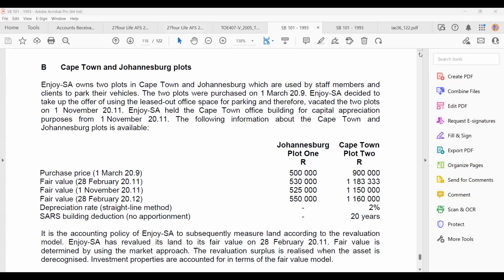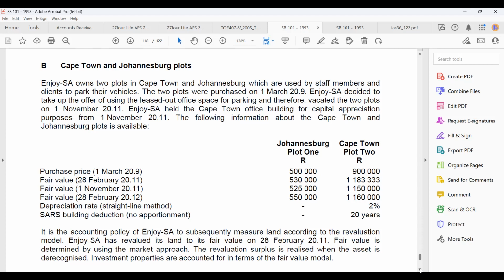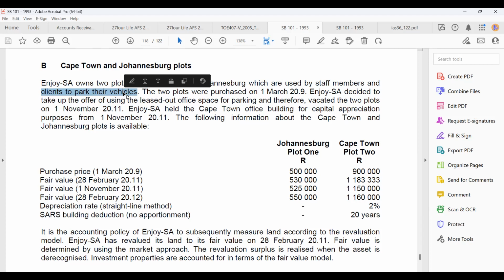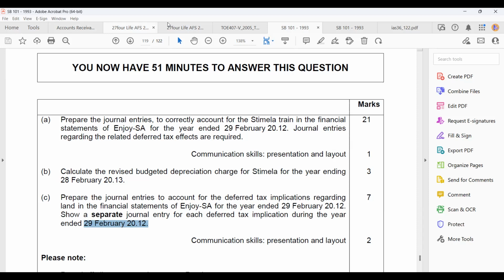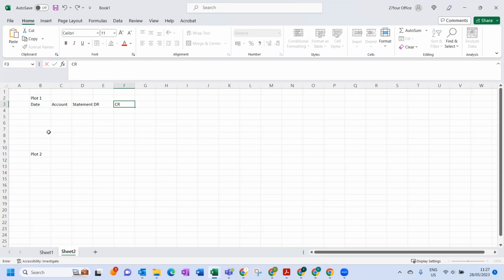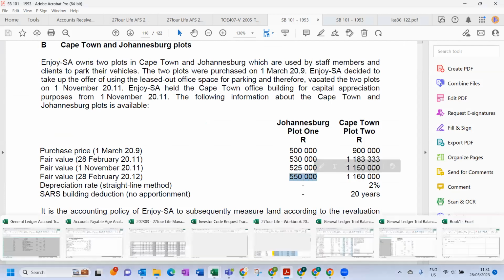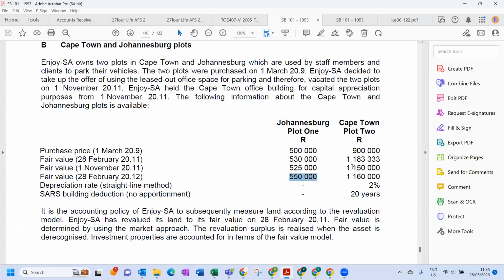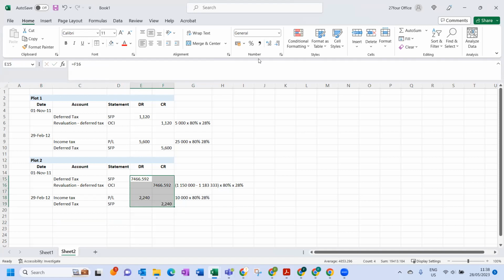PPE & Impairment | FAC4863 [Class 2 of 2]